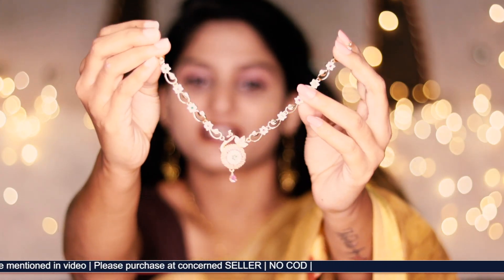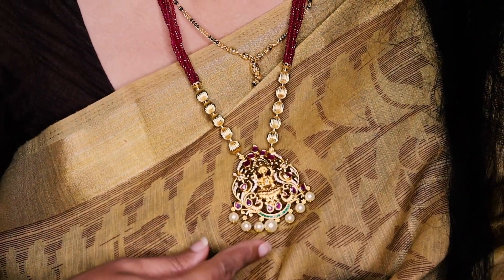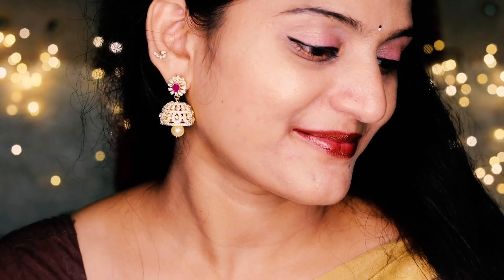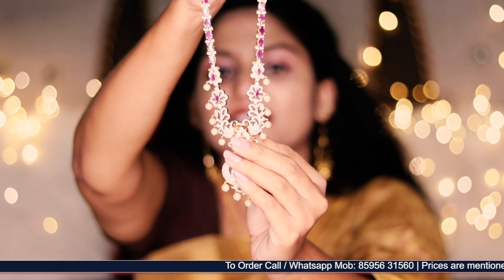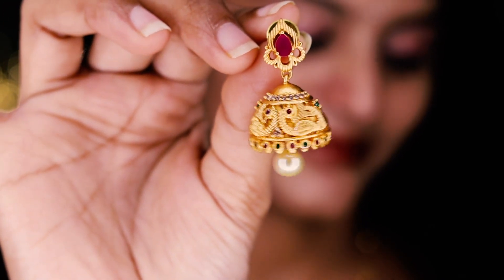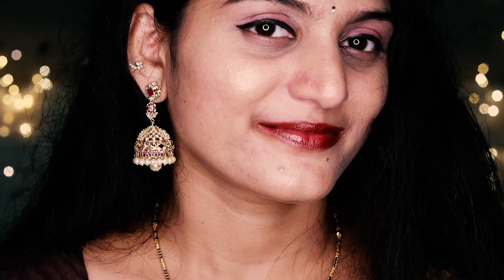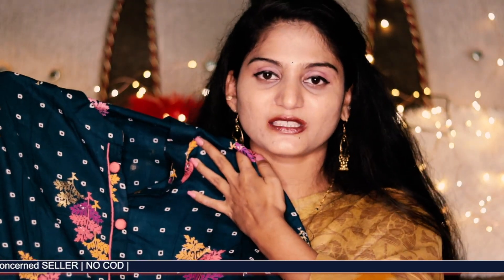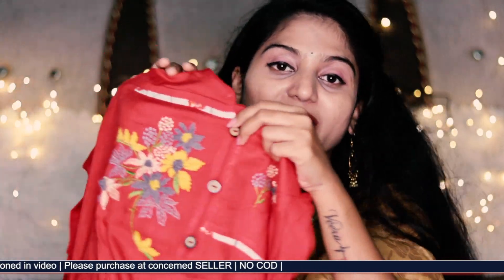అతి తక్కువ ధరలకే Quality Jewellery | Lockdown Special Offers | Latest 1gm Jewellery | Vijju Talks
Signup from this link and get Rs 150/- to 200/- FREE!!

Love ,
VIjju.